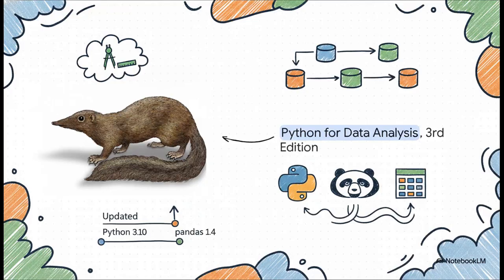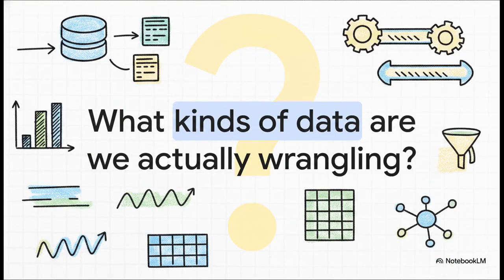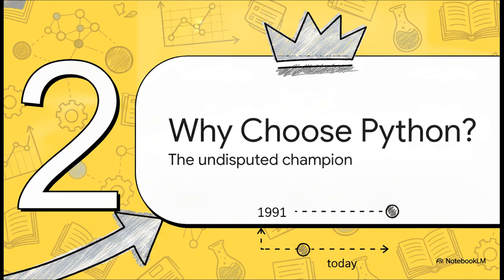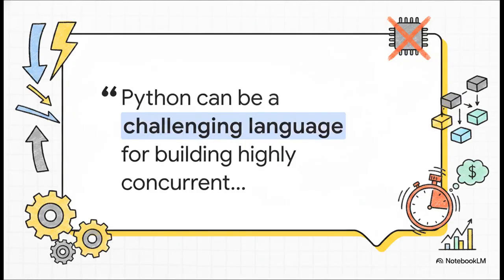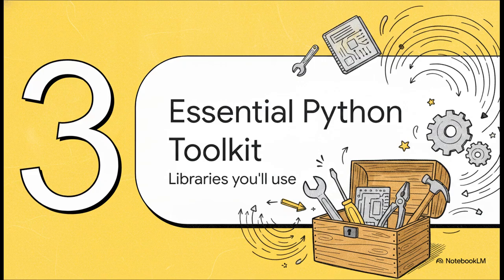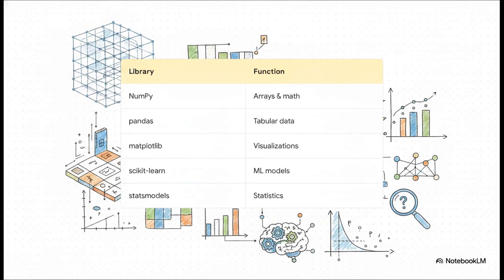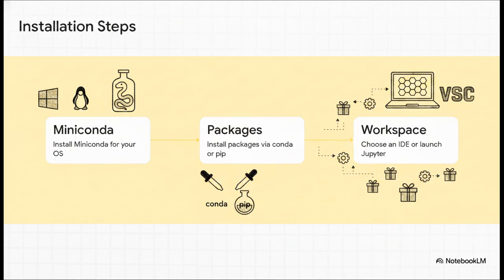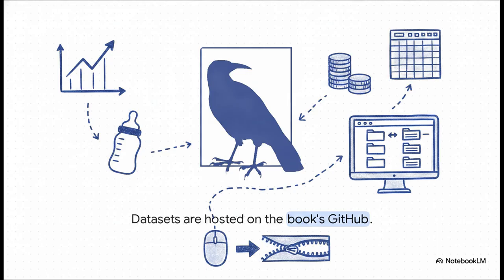Python Tutorial for Beginners | Part 1 | Introduction & Installation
Welcome to Part 1 of my complete Python Tutorial for Beginners series!

In this video, we cover Chapter 1 (Preliminaries) and set up everything you need before writing your first line of Python code. Whether you're completely new to programming or looking to build a strong foundation for Data Science, Machine Learning, Automation, or Software Development, this series is designed to take you from beginner to advanced, one step at a time.

✅ What kinds of problems Python can solve

✅ Why Python is one of the world's most popular programming languages

✅ Python as a "Glue Language"

✅ Solving the Two-Language Problem

✅ Why Python may not always be the best choice

🐍 Essential Python Libraries
NumPy
pandas
matplotlib
IPython
Jupyter Notebook
SciPy
scikit-learn
statsmodels
Other useful Python packages
💻 Installation & Setup
Installing Miniconda
Windows Installation
macOS Installation
Linux Installation
Installing required Python packages
Choosing the right IDE and Text Editor
📖 Also Covered
Python Community & Conferences
How to navigate the course
Code examples
Example datasets
Python import conventions

This complete course is primarily based on Python for Data Analysis (3rd Edition) by Wes McKinney, the creator of pandas.

Rather than simply reading through the book, every topic is explained in detail with live coding, practical demonstrations, additional examples, and real-world insights to help you truly understand Python.

📅 Upcoming Videos

Part 2 – Python Language Basics

Part 3 – Built-in Data Structures

Part 4 – Functions & Files